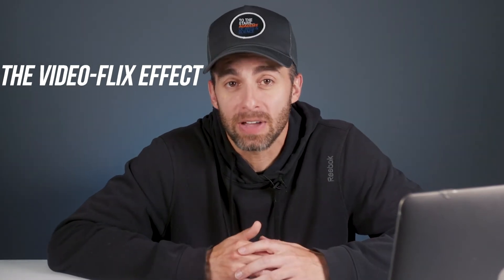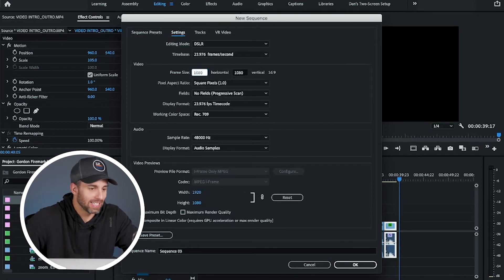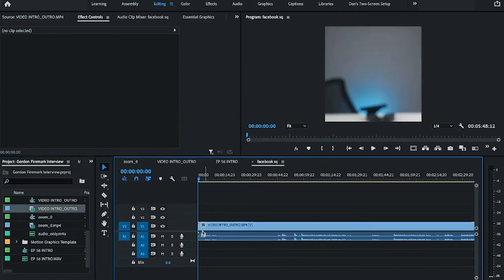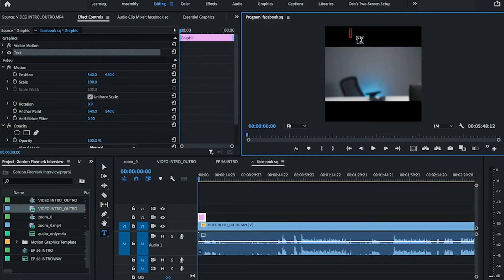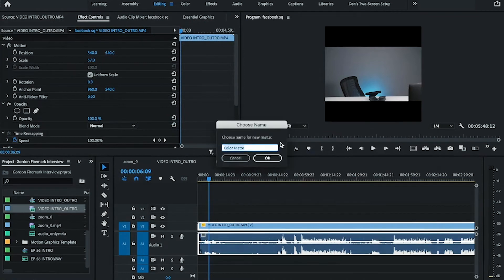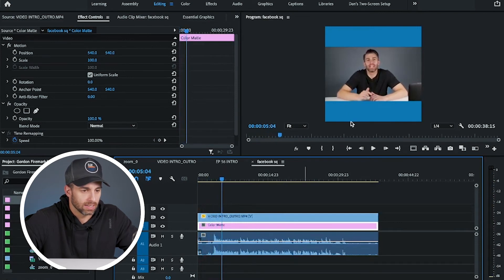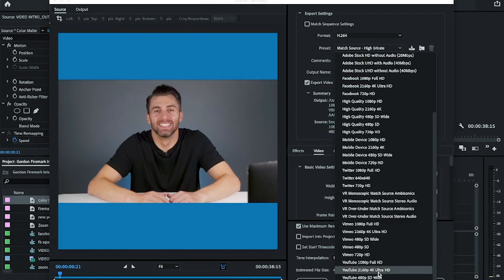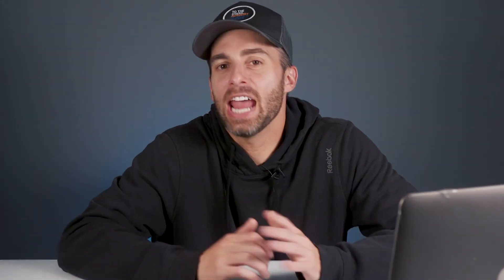How To Make Square Videos In Premiere Pro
How to make square videos in premiere pro, how to make square videos in adobe premiere pro and how to make a square video in premiere pro is what you’re going to learn in this premiere pro tutorial.

Square videos can be used for video podcasts, micro clips for your podcasts, Facebook, Facebook ads and Instagram posts. That’s why I show you exactly how to make square videos in Premiere Pro. Square videos are a 1:1 ratio and are widely popular on multiple social media platforms.

I get asked all the time by my clients how to create square video in Adobe Premiere Pro… So here is a video that shows you a step by step tutorial in Premiere Pro on how to make square videos. You can make a square video yourself, or hand this video off to your video editor so they can see how easy it is to make square videos in Premiere.

My Podcast Gear:
Zoom H6
Sennheiser MD-46 Mic
Lexar 32g Memory Card
XLR Cable
Mic Stand

My YouTube Gear:
Canon C100 mk ii
Canon 80D
Sigma 18-35 Art Lens
Sennheiser Wireless Mic System
Glide Gear Teleprompter
Bluetooth Teleprompter Pedal
Manfrotto 055 Tripod

TIME CODES
0:00 - Intro
0:43 - How To Make A Square Video In Premiere Pro
3:59 - Best Export Settings For Square Video